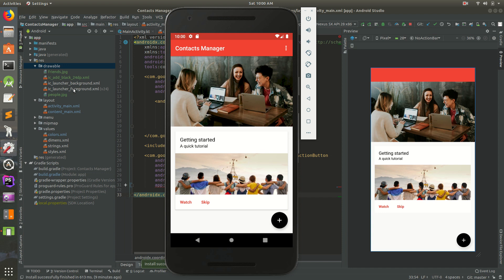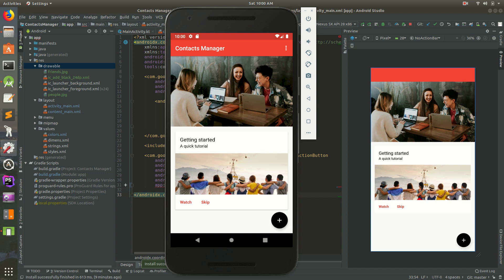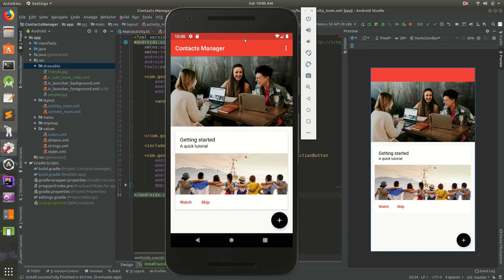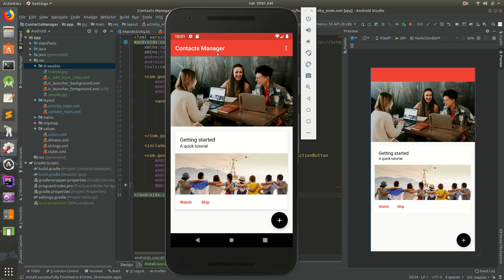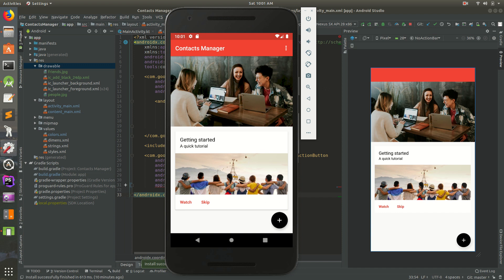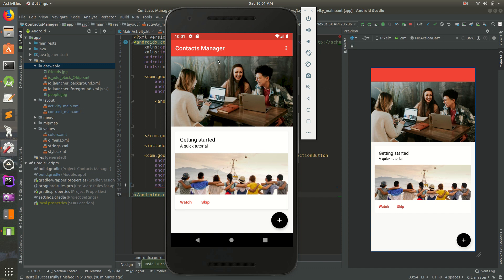Android Studio Challenge #1 - Try to recreate this screen!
See if you can recreate this screen using Android Studio! Get as much work done as possible, and next Saturday I'll show you how I created this screen. I'll try to create a new Android Studio challenge every Saturday morning. Have fun :)